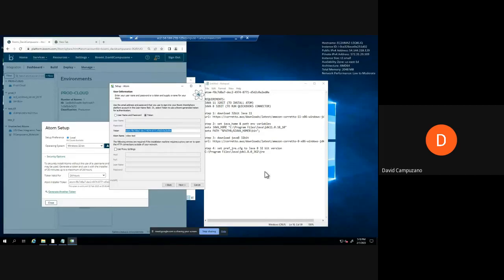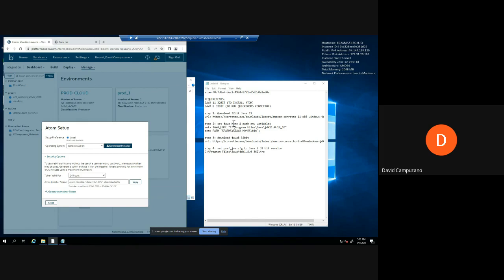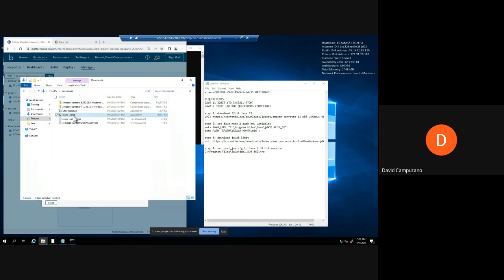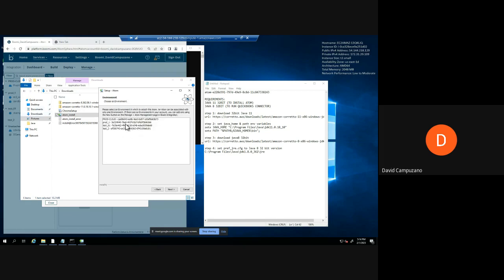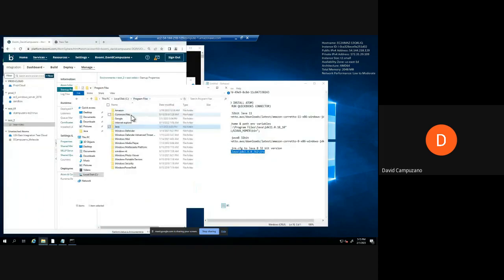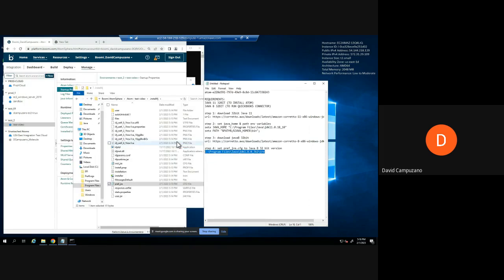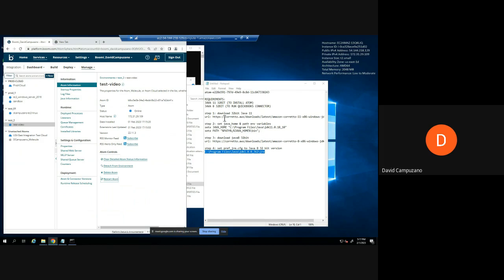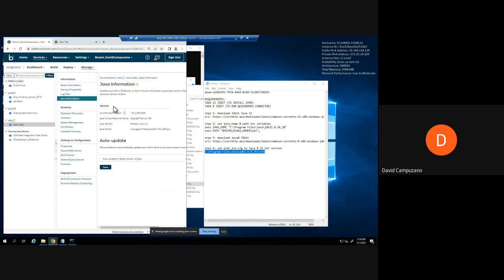Installing a 32-bit Atom for use with the QuickBooks Connector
In this video, we will be troubleshooting a common scenario when trying to install a 32-bit Atom in order to use the QuickBooks Connector.